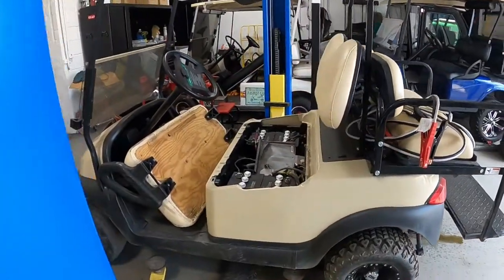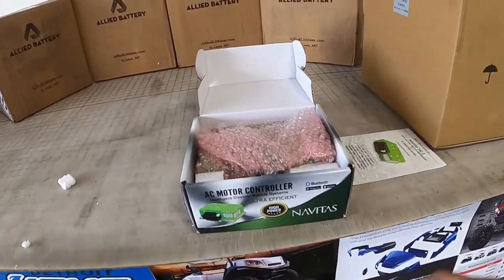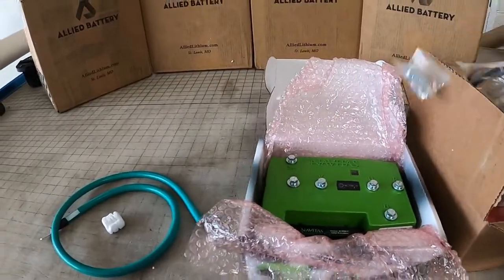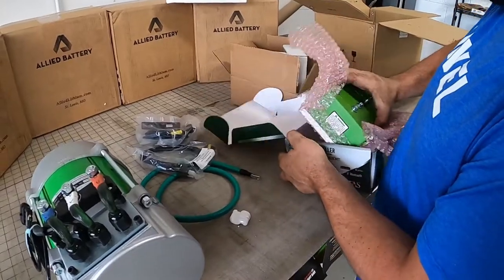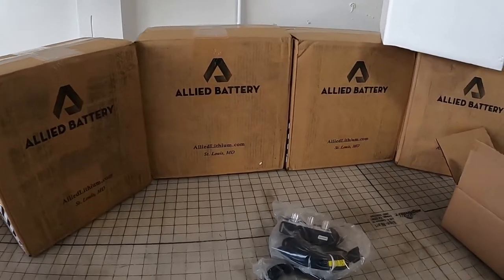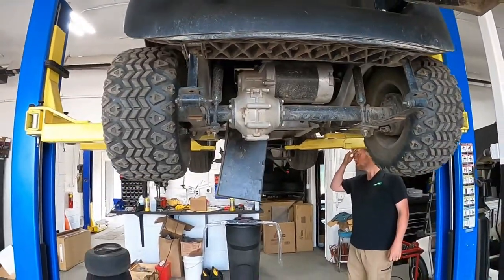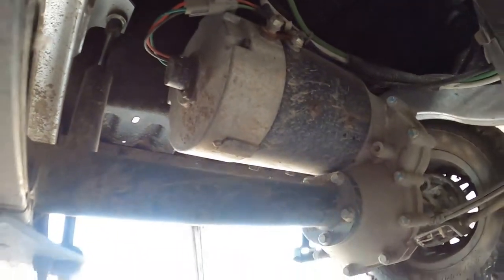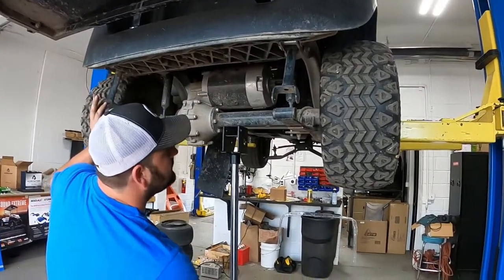NAVITAS AC MOTOR IS MASSIVE!!! Custom Golf Cart Build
We go through the unboxing of what you get with the navitas ac kit as well as the allied 72 volt batteries. Compare the old dc motor to the new navitas how much bigger is it?

Want this kit? Cartperformanceparts.com
otsego

ezgo golf cart 48 volt battery evolution golf cart Review evolution golf cart review street legal golf cartclub cartclub car precedent custom golf cart low speed vehicle golf cart lithium battery golf cart batteries golf cart big battery customgolfcart ezgo txt lifted golf cart yamaha g29 golf cart speakers golf cart repair yamaha golf cart custom golf carts golf cart motor swap golf carts modified install 48v 72v lead acid navitas controller